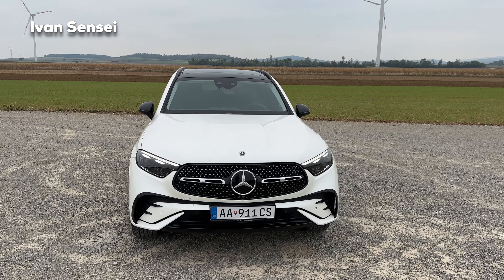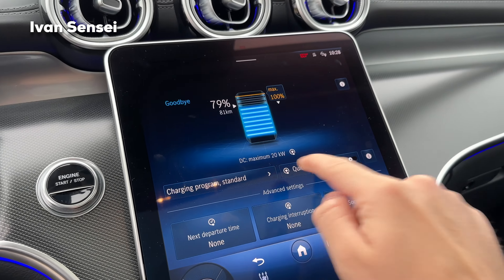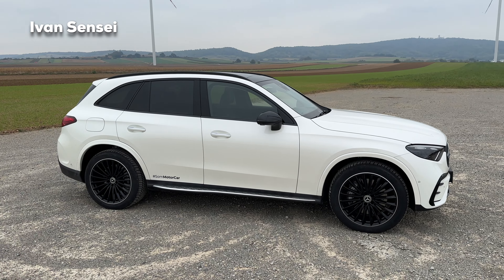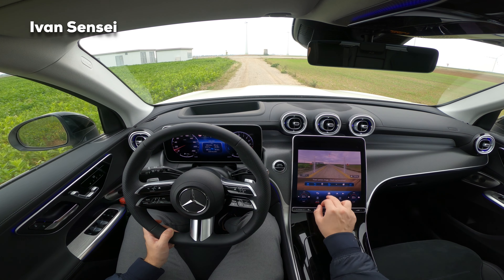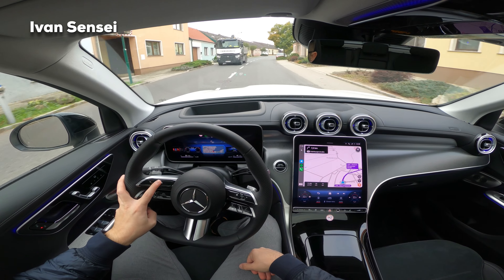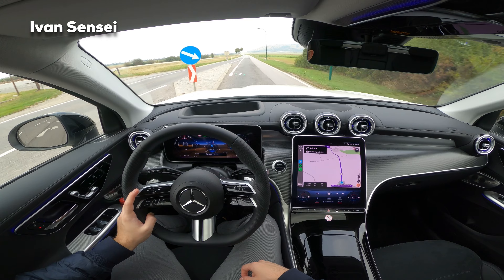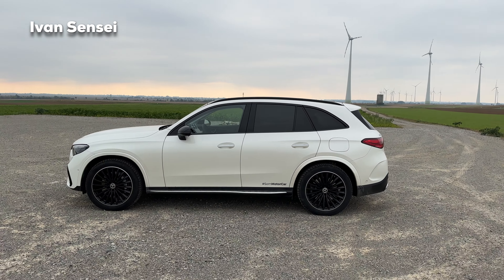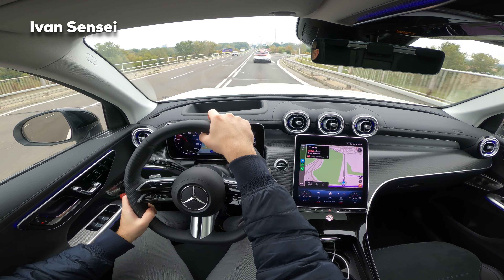2024 MERCEDES GLC AMG TEST DRIVE NEW SUV BETTER Than BMW X3?! FULL In-Depth Review Exterior Interior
In this video you will see 2024 MERCEDES GLC AMG TEST DRIVE NEW SUV Better Than BMW X3?! FULL In-Depth Review Exterior Interior in 4K!

Special Thanks to:
AMG Performance Center Motor-Car in Bratislava-Lamač, Slovakia!